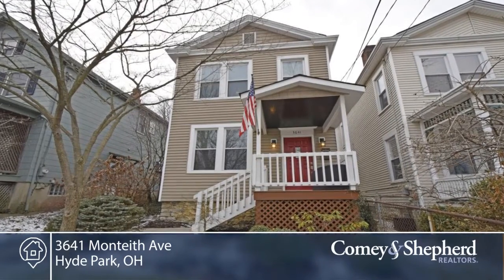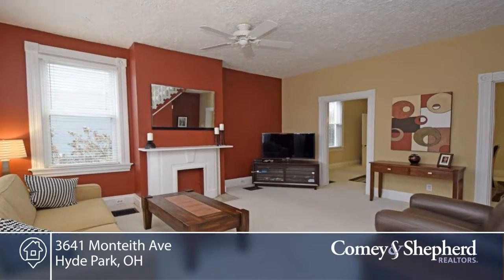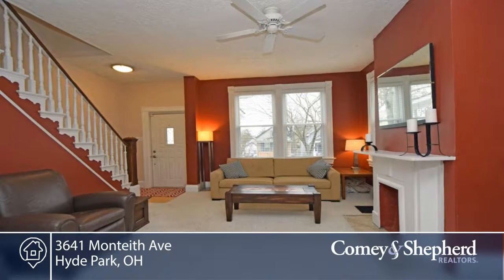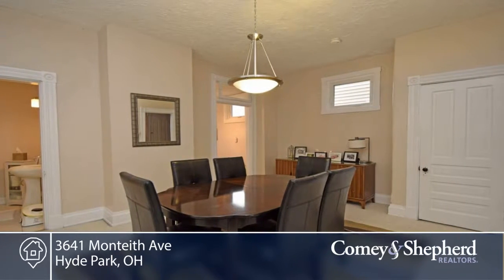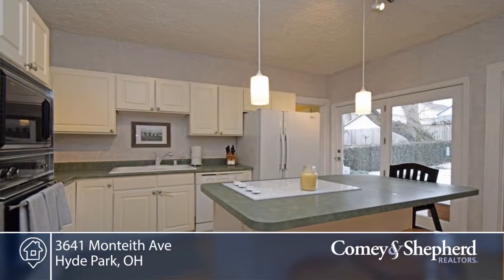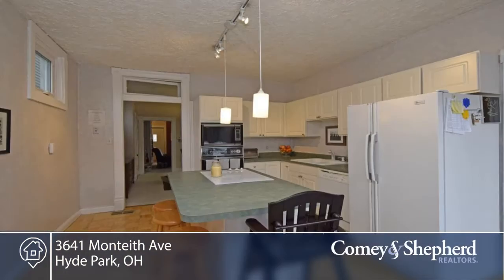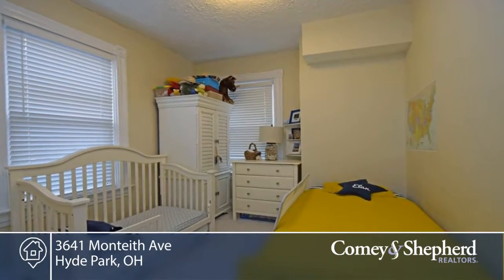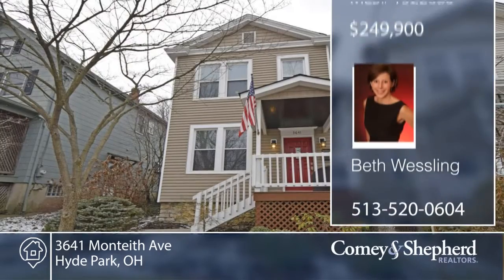3641 Monteith Ave Hyde Park, OH | MLS# 1522080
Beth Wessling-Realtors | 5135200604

Great location, great house! *Walking distance to the future Wasson Way trail, HP/Oakley Squares, St. Marys school, shops, pubs, eateries *Large rooms and volume ceilings * 1st fl powder rm and laundry * Eat-in Kitchen w/island and walk-in pantry *Updates incl HVAC,elect panel,H2O heater windows, siding. Nice deck and backyard. Don't miss out!